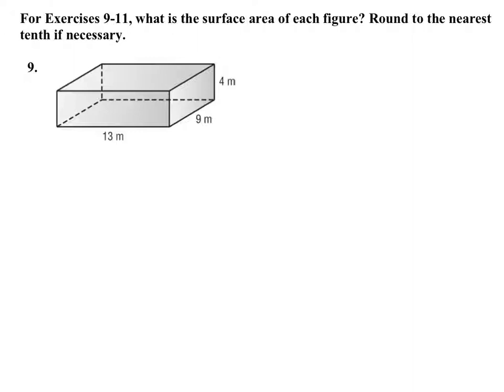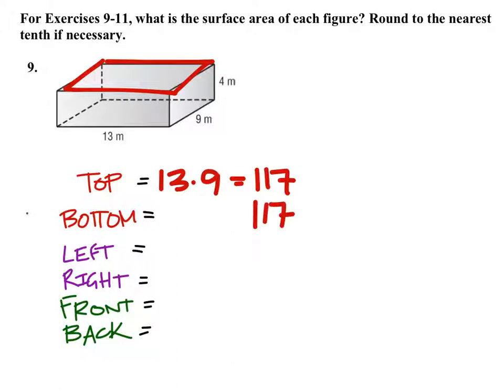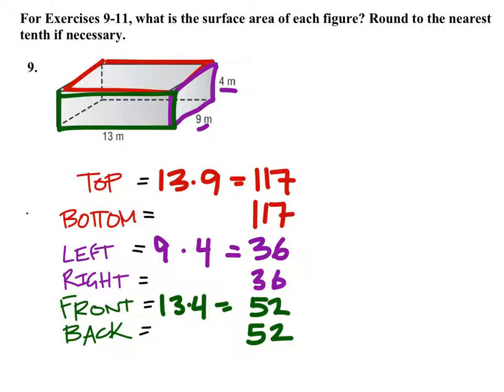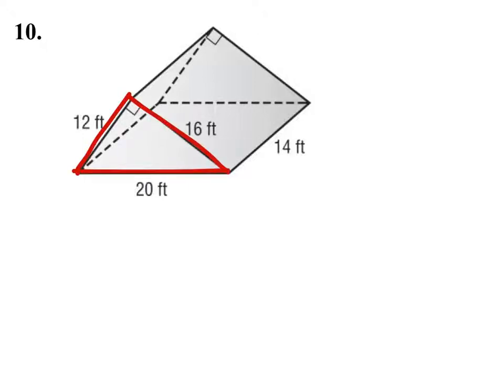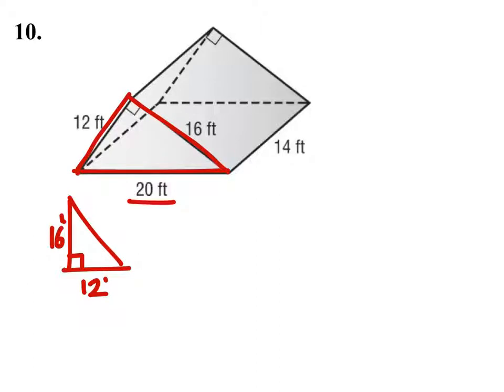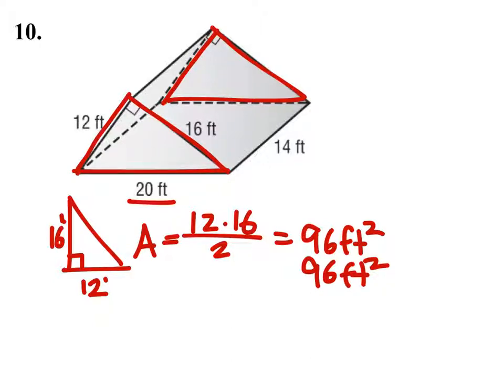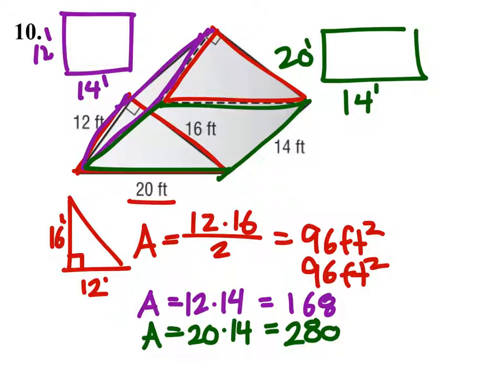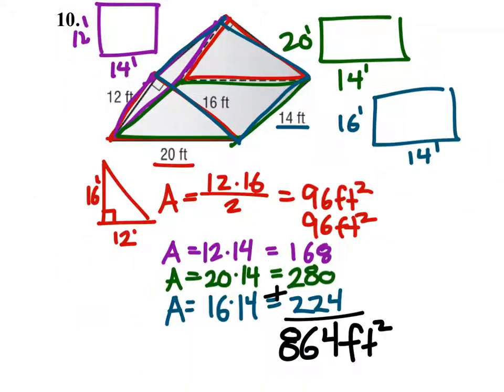How to find Surface Area of a Triangular Prism and Rectangular Prism (#9 and 10 7th Grade U8 Review)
I had made a couple mistakes on the original review from the 7th grade unit 8 review.  For this I redid numbers 9 and 10: finding the surface area of a triangular prism and a rectangular prism.